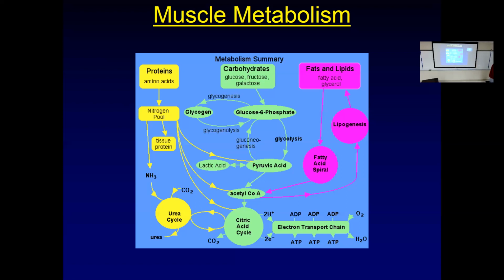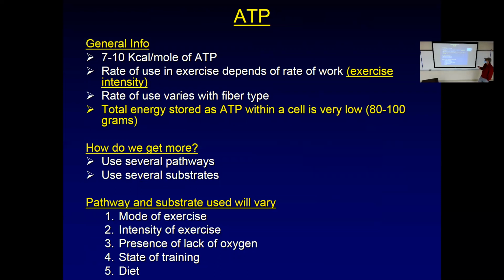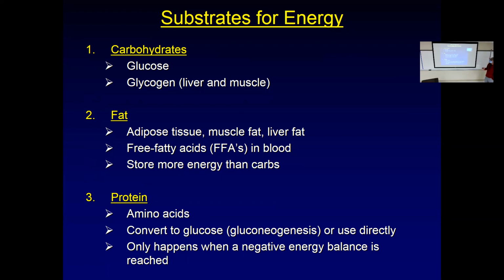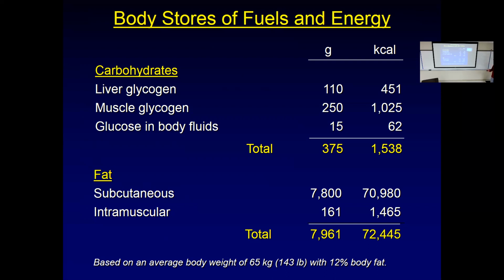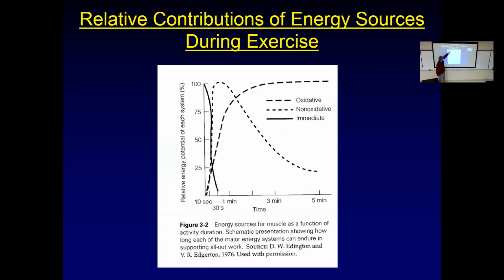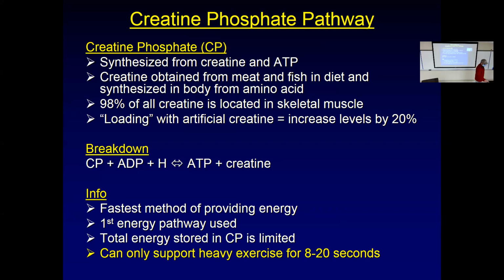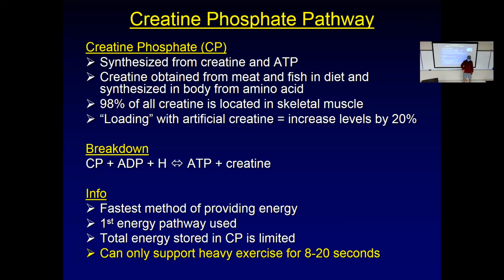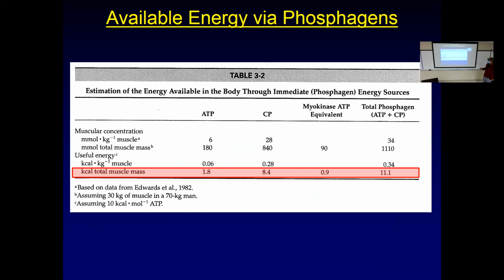5823 Metabolism 1 Day 1